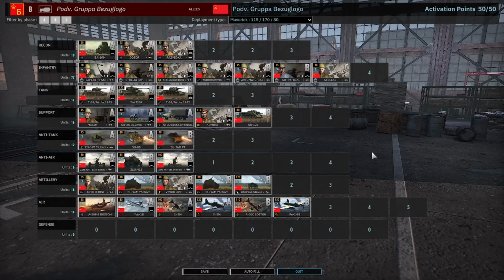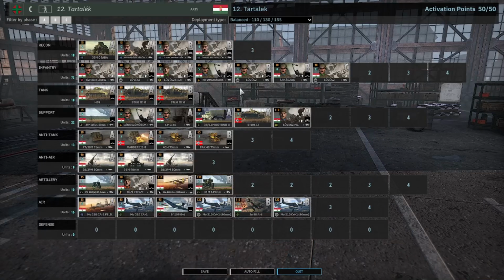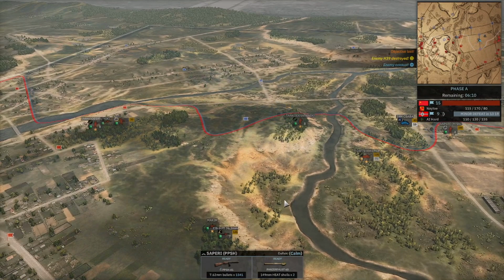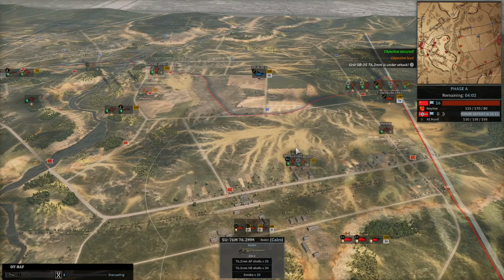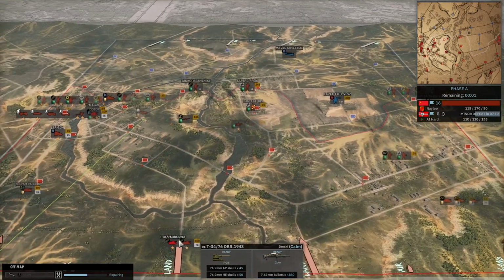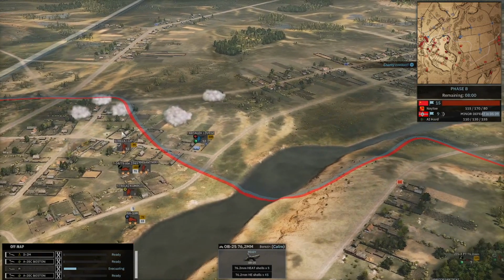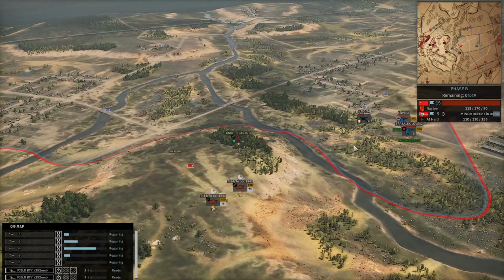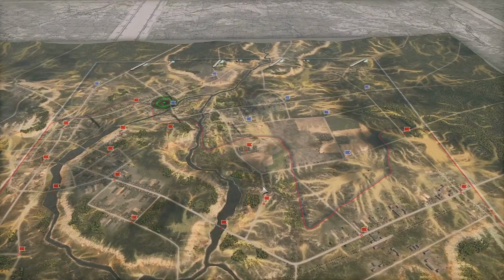Steel Division 2: Podv. Gruppa Bezuglogo vs Hard Ai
Rules
- Random Map
- No Pause